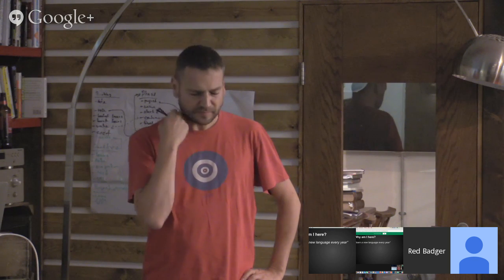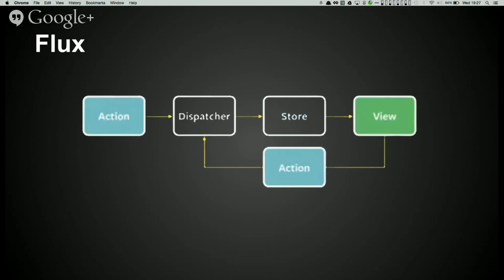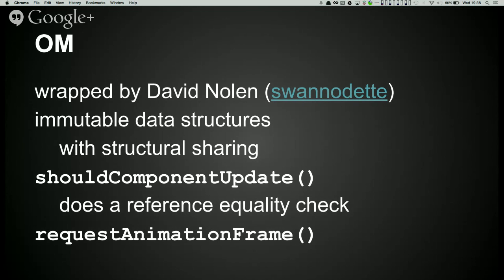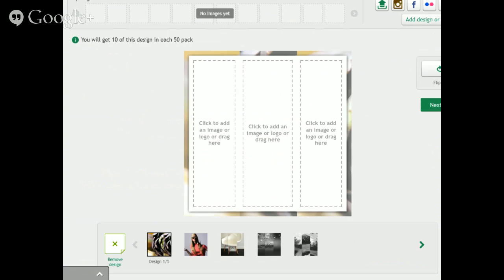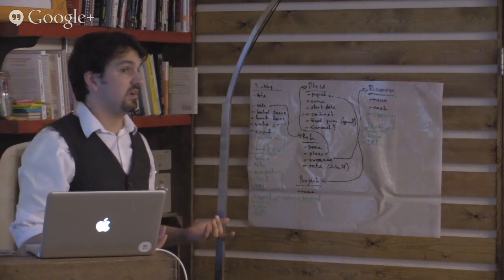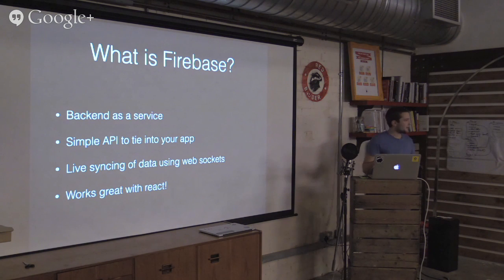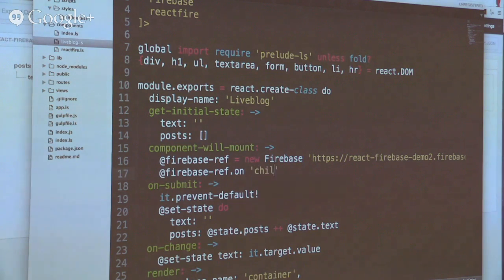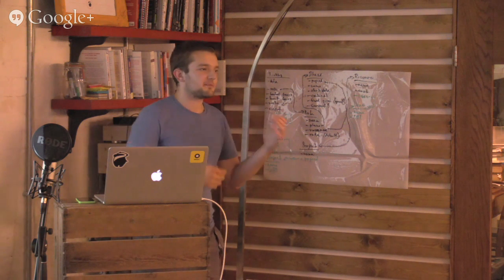React London Meetup September 2014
Join us for the next meetup to continue discussions and exchange ideas on React.

There will be beers and pizza from 18:30 then we will move onto talks and discussions.

Red Badger co- founder Stuart Harris will kick off the evening with the "Introduction to React" talk he gave to the Ember meetup on 11th September.

Fellow Badger Robbie will then talk to us about Firebase, a real-time syncing cloud backend service. We will look at how React’s one way data flow can be complemented by Firebase’s API to create live, collaborative web applications quickly and easily. We will also look at Firebase’s ReactFire mixin, which aims to further reduce the need for boilerplate code when working with React.

Our final presenter is Brad Shuttleworth, Tech Lead at MOO. MOO is migrating its complex editing tools from Flash to HTML5, powered by React.  Brad will talk about the process, the tech and the outcomes, and might even do a live demo of the beta.  Subjects include complex designs, immutability and performance.